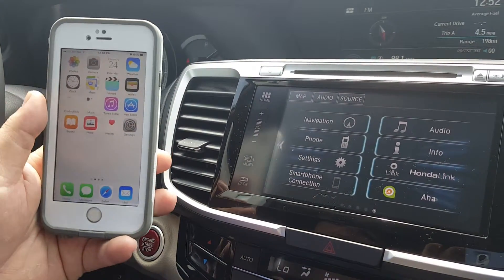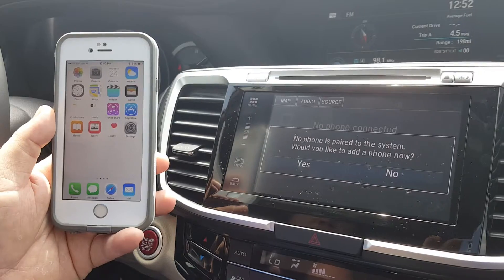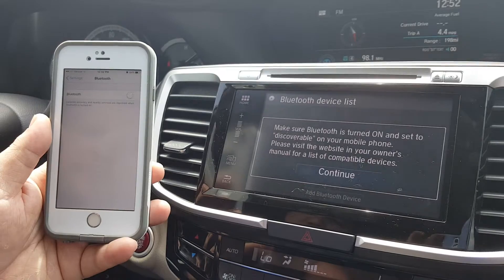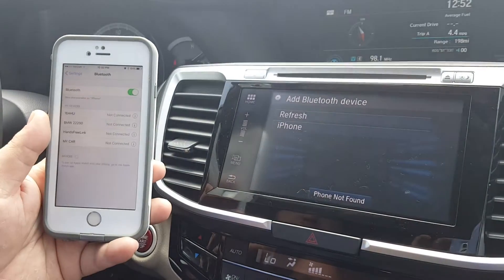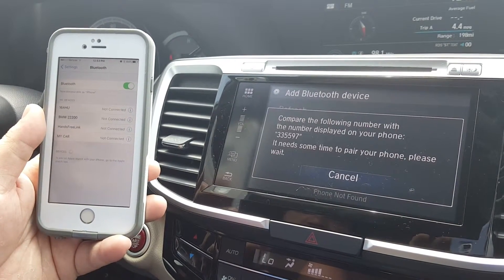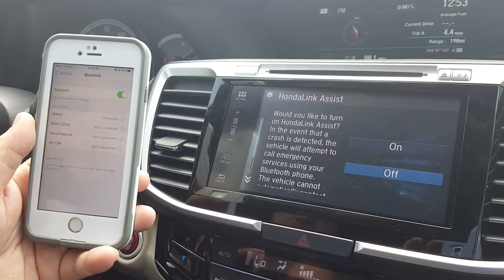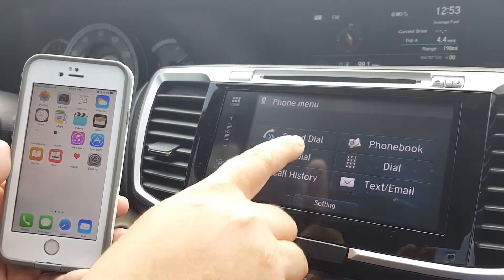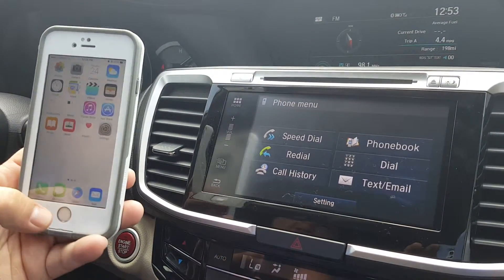Lumberton Honda Paring your iPhone to your vehicle via BlueTooth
Check out this tutorial! It will guide you from beginning to end on exactly how to pair your Apple device directly to your vehicle as well as many other things!